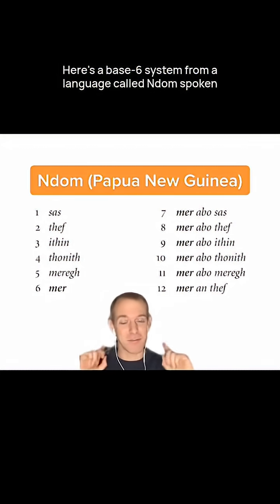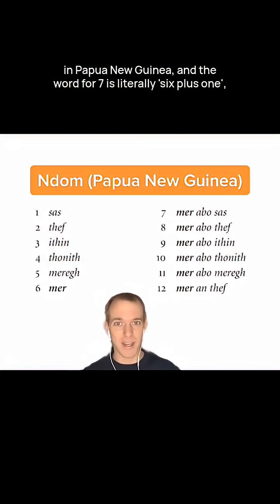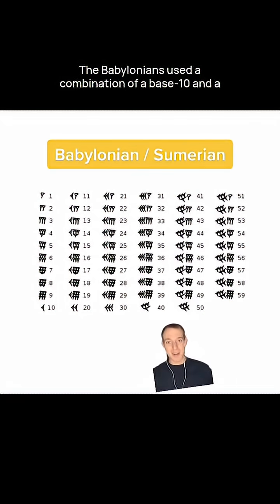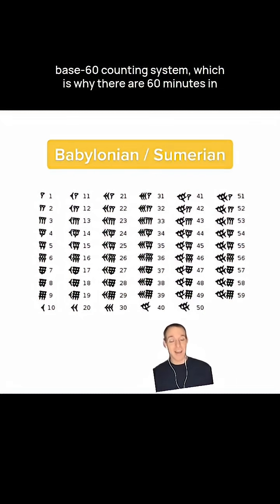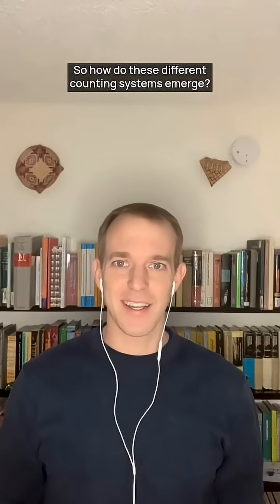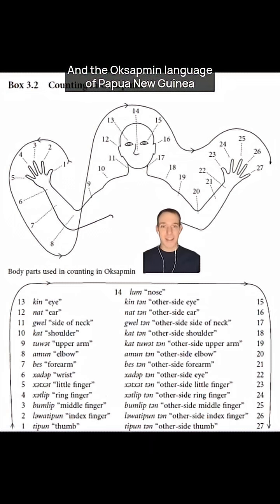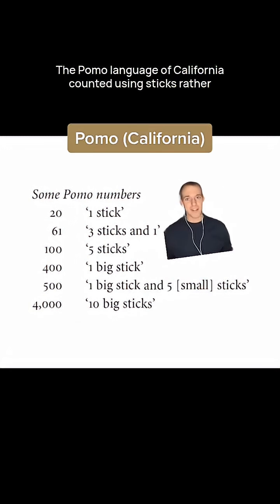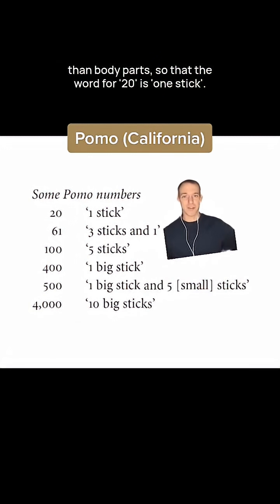Where do counting systems come from?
If you enjoy these videos, you’ll love the Linguistic Discovery newsletter!

⚙️ how language works (cognitive linguistics, language change)
🌍 grammatical diversity in the world’s languages (typology)
ℹ️ explainers of terms and concepts in linguistics
🗣️ language profiles
🗞️ the latest news and research in language and linguistics
⭐ linguistic reviews of books and other media

Substack: LinguisticDiscovery.Substack.com